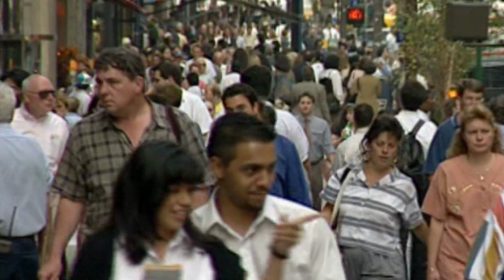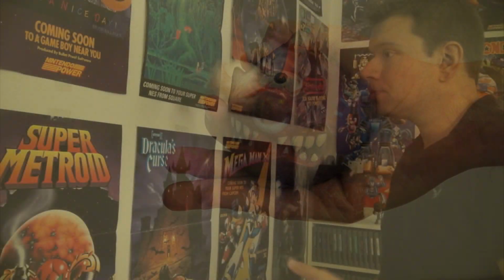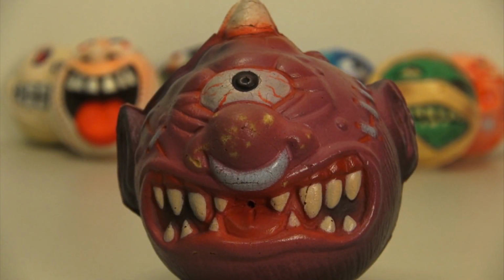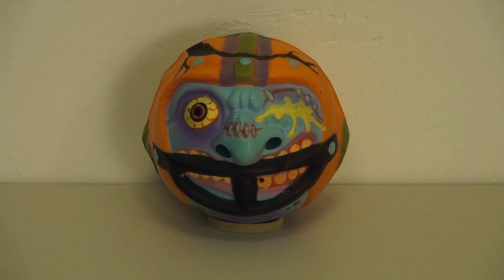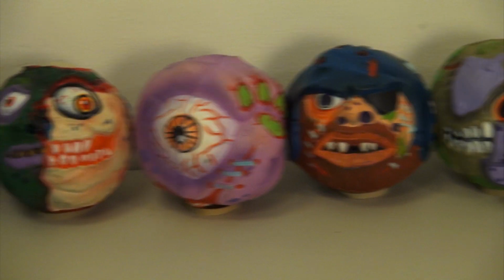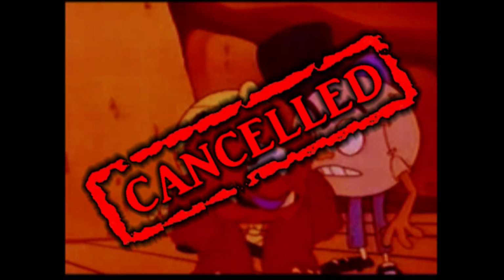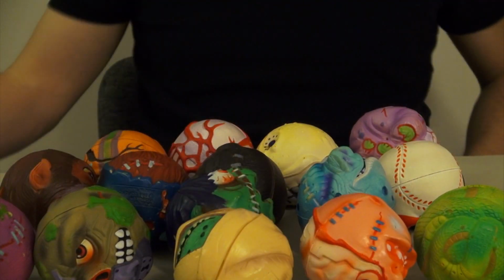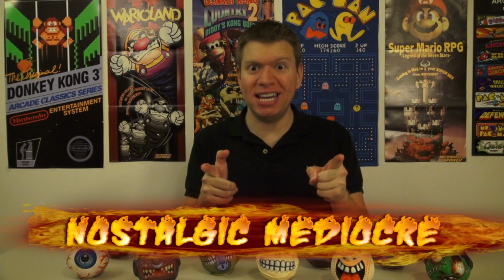Irate the 80's - MADBALLS - (Ep 7 History & Review)